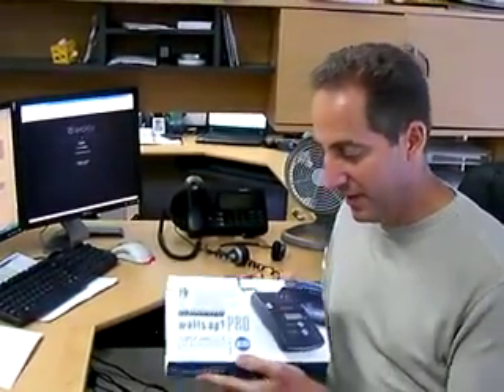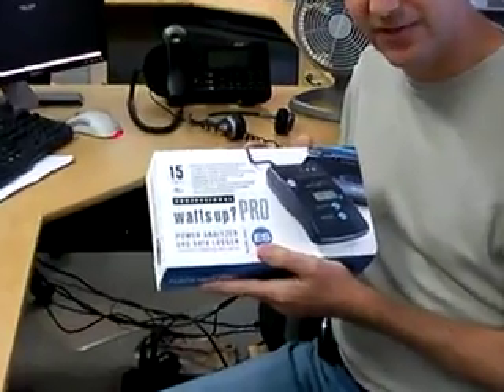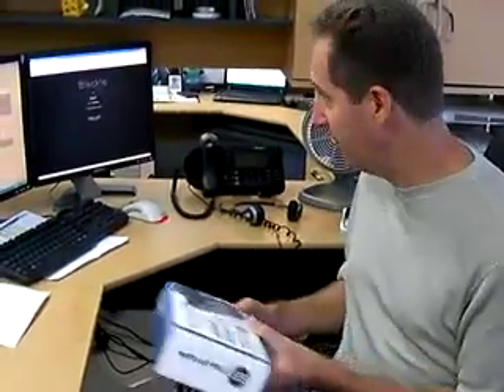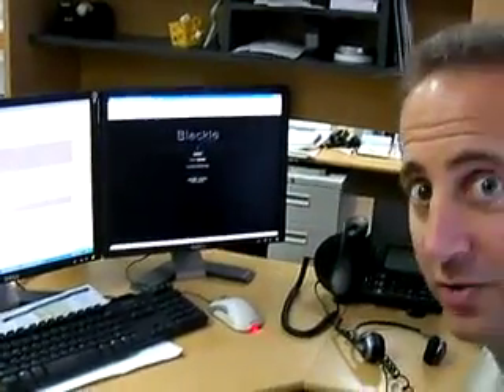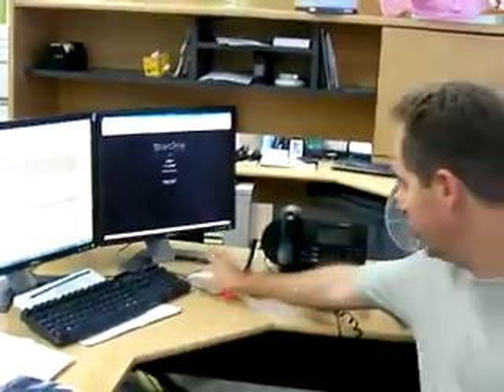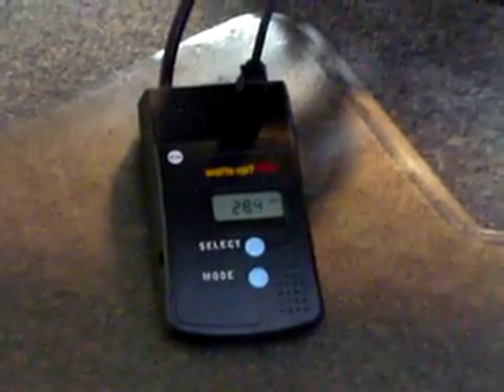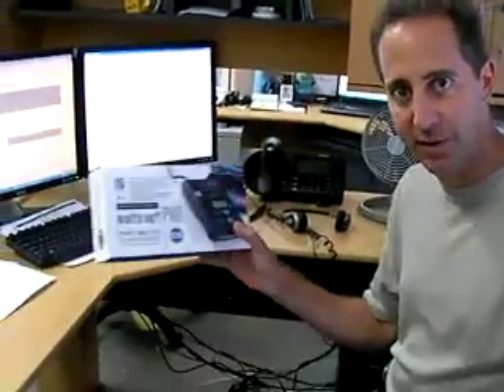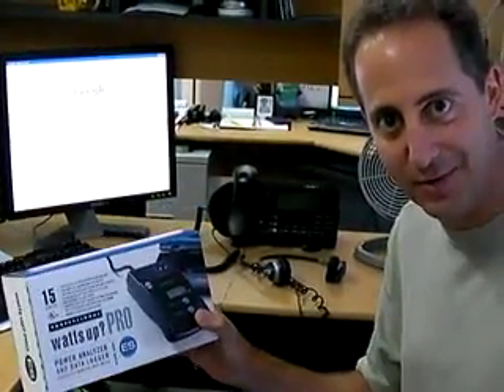Watts up? Electrical Watt Meter - Cableorganizer.com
Paul demonstrates the Watts Up Pro Electrical Meter. They test the effect of using blackle.com as opposed to Google.com. Plug any standard electric appliance into a Watts up?™, and the electricity meter will quickly display the wattage and the electrical usage cost of the appliance.